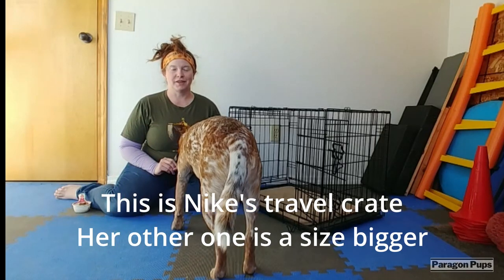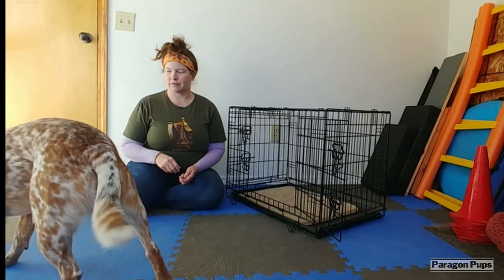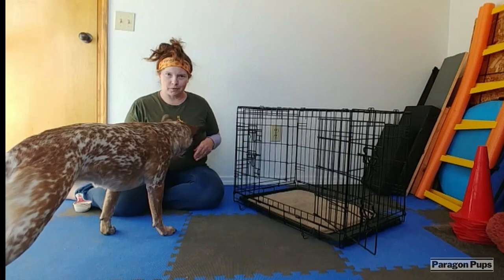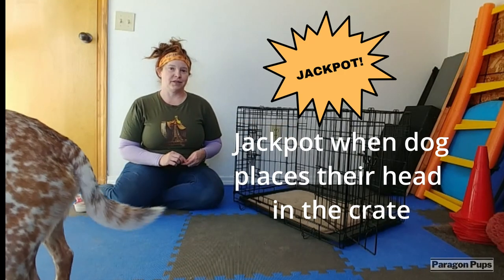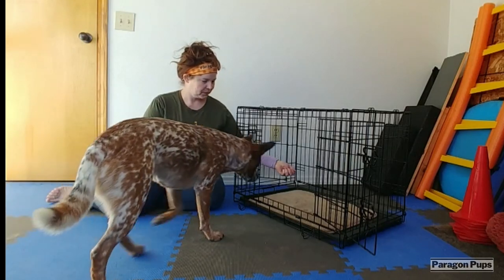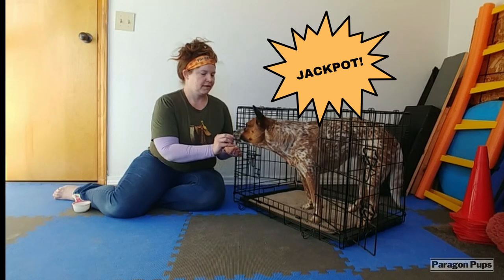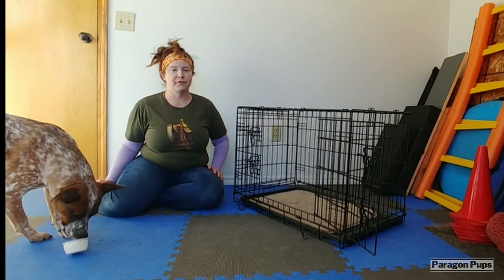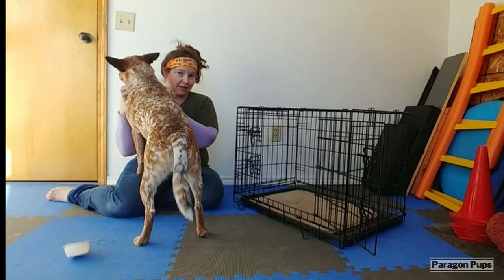Kennel Up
"Kennel Up" is on the AKC trick dog novice list! Here's ONE way to introduce your pup to the crate.
Make sure your crate is the correct size for your pup.
Put your dog's crate in their favorite quiet place in the house.
Happy Training!

Do all activities on a non slip surface.
For more video libraries and premium content, see canine fitness plans

Happy training!
-The Paragon Pups Canine Fitness Team